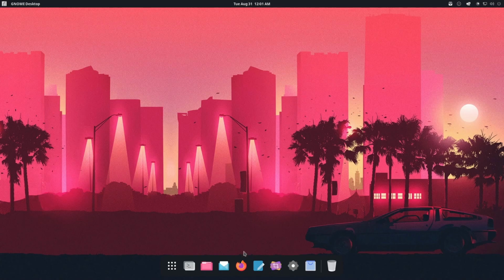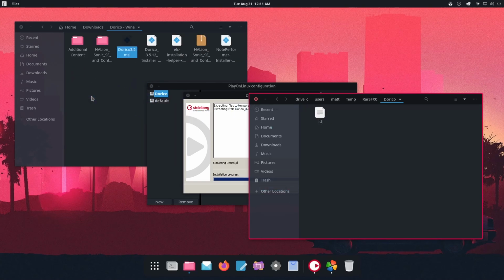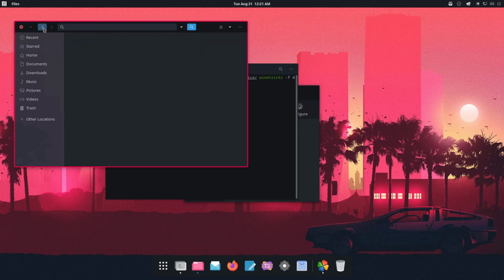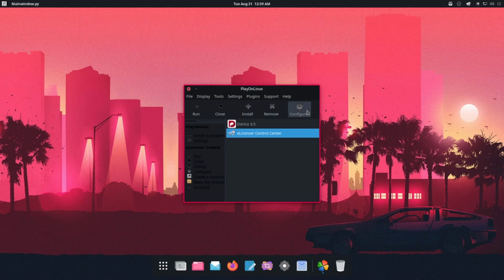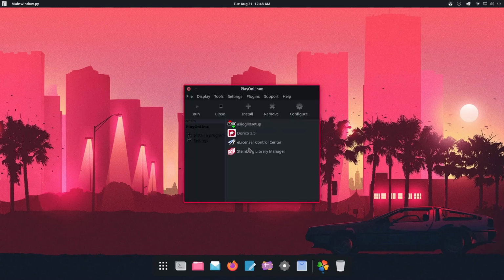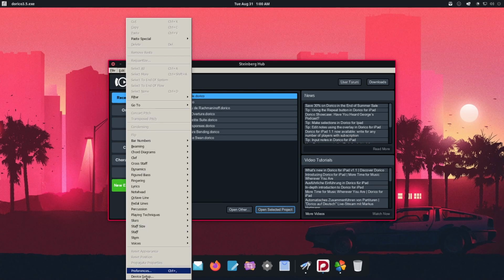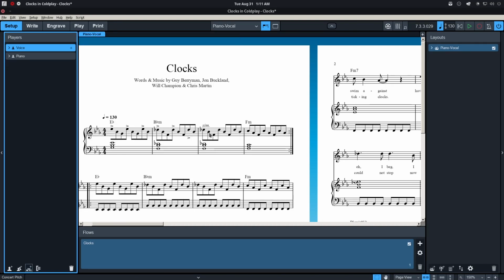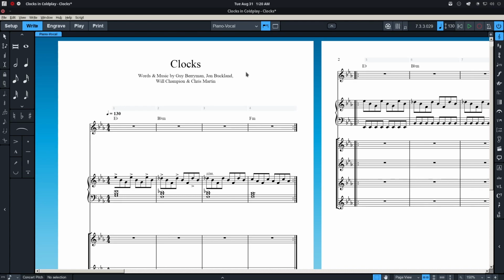Dorico 3.5 Pro on Linux (with instructions)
So this is mostly a remake of a previous video I've done, this time with the added convenience of instructions via voice-over, as opposed to none. Hopefully this will be more useful.

Apologies for the bad audio. My mic is being funny so I did it on my phone...

Anyways, enjoy, and leave any questions either in the comments here, or on this Dorico Forum thread (where you can also find full written instructions):